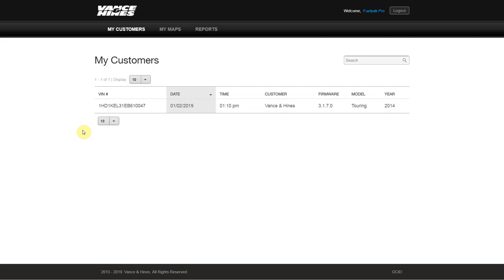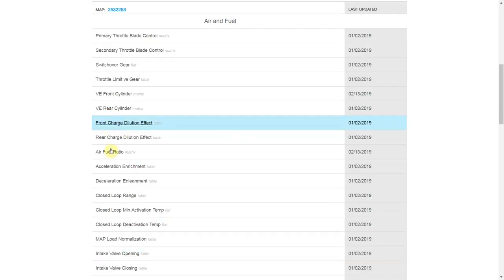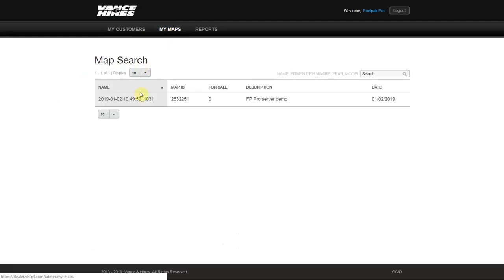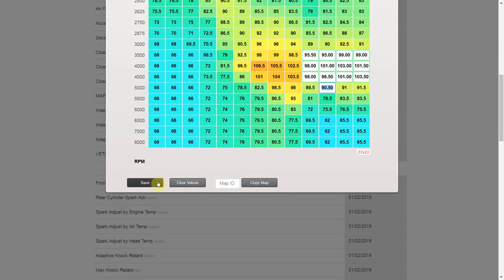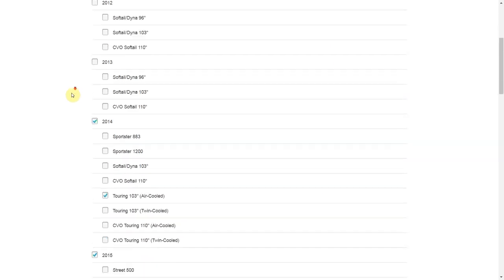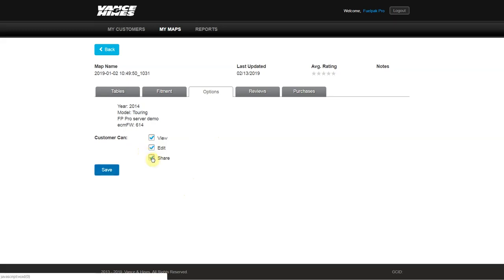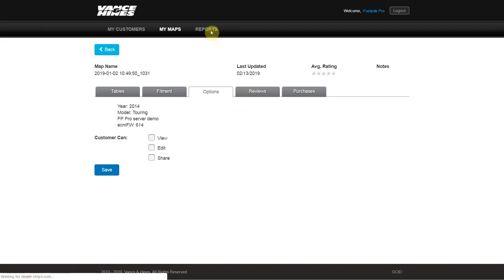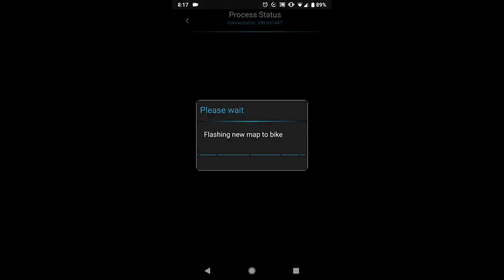Vance & Hines FUELPAK PRO DEALER SERVER Video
Dealers will now have the opportunity to create, edit, save, share, and even sell their maps to Fuelpak FP3 customers worldwide.